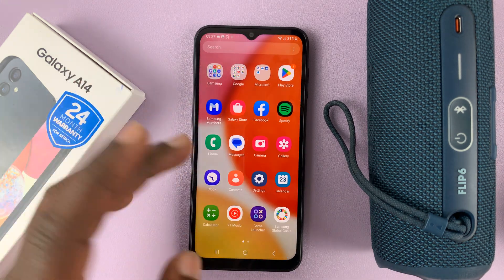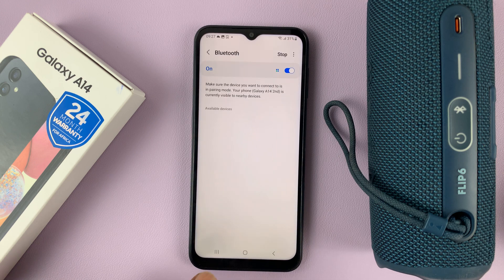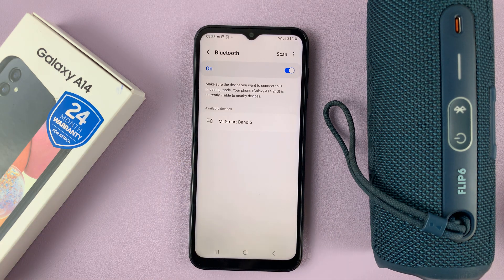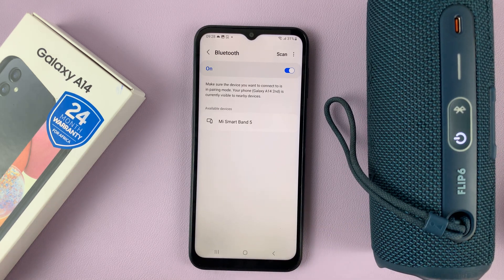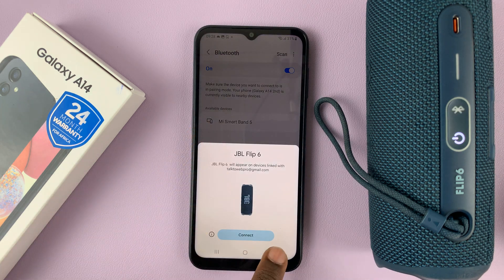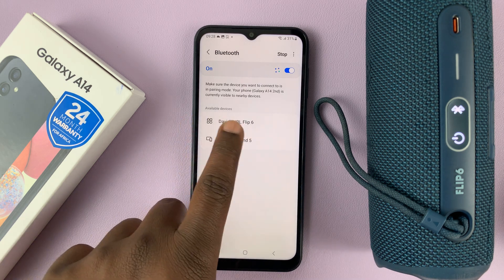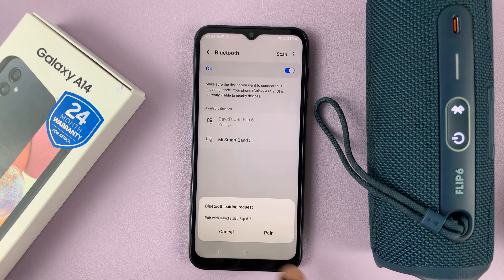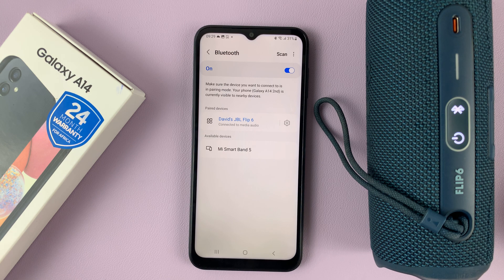How To Connect Bluetooth Devices To Samsung Galaxy A14 (Bluetooth Speaker)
The Samsung Galaxy A14 has a Bluetooth capability that allows you to connect Bluetooth devices. Any Bluetooth device, be it headphones, AirPods, or Bluetooth speaker can be connected to the phone.

It's an easy process that may take less than a minute. Make sure you have the Bluetooth device in close proximity so that you can connect it to your Samsung Galaxy A14.

How To Connect Bluetooth Speaker To Samsung Galaxy A14
Select 'Bluetooth'
Turn on the Bluetooth speaker you'd like to pair with the phone
Place the Bluetooth speaker in pairing mode
Scan for nearby Bluetooth devices on your phone
Once the speaker is discovered, tap on it
From the menu that appears, tap on 'Pair'
Follow any on-screen instructions to finish the process

The Bluetooth device will automatically pair with the phone when it's turned on. As long as Bluetooth is enabled on the phone. You can listen to music and much more while your Bluetooth speaker is connected to the device.

Samsung Galaxy A14 (Factory Unlocked):

JBL Flip 6 Bluetooth Portable Speaker:

Cell Phone Tripod Adapter